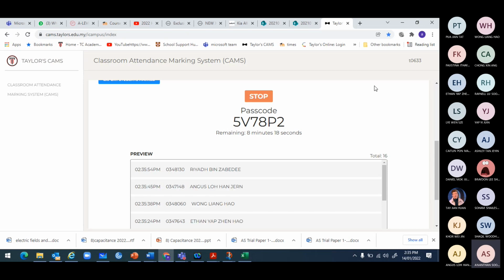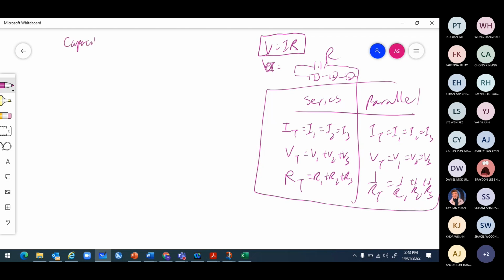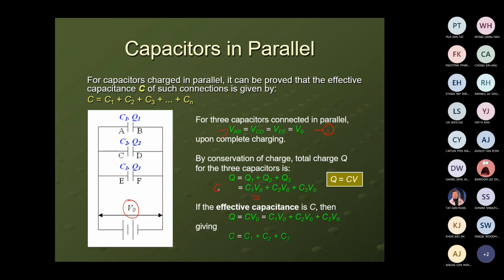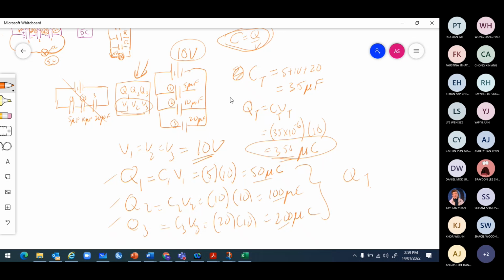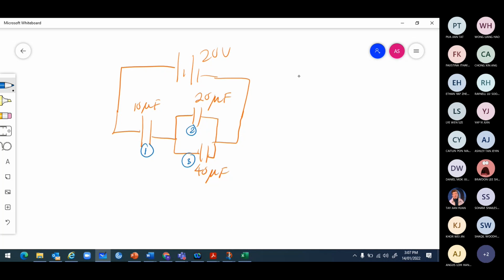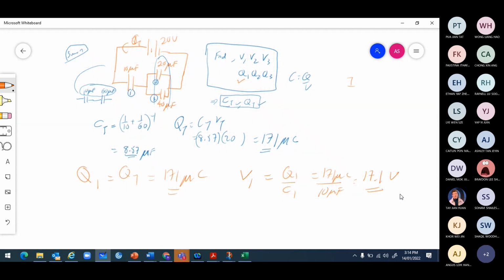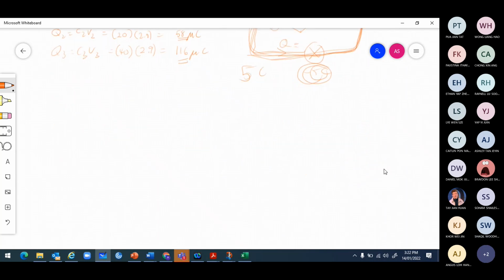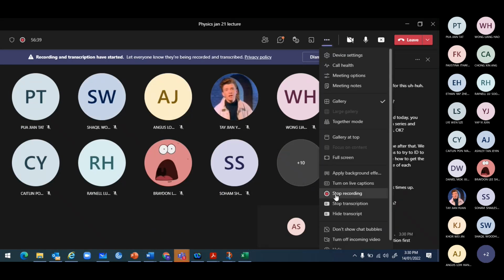14/1 A2 TOPIC 8 ( CAPACITANCE PART 2 : CAPACITOR IN SERIES AND PARALLEL )